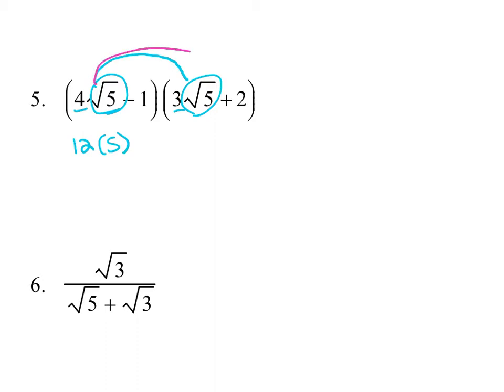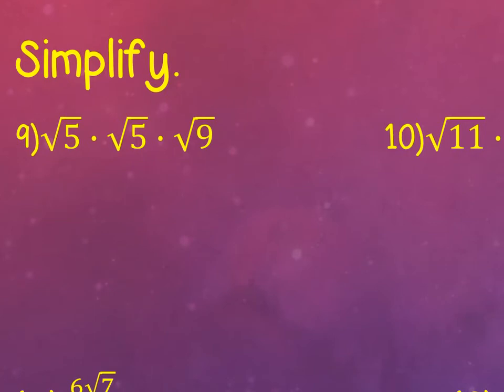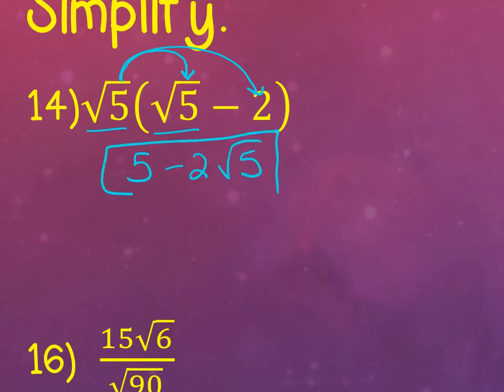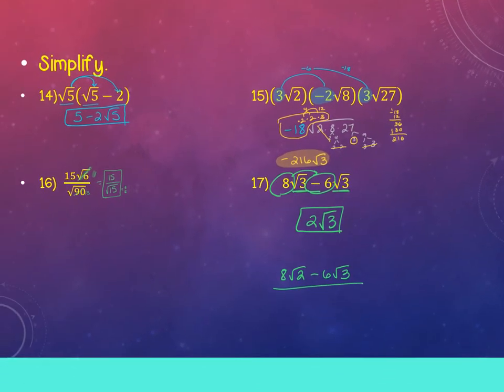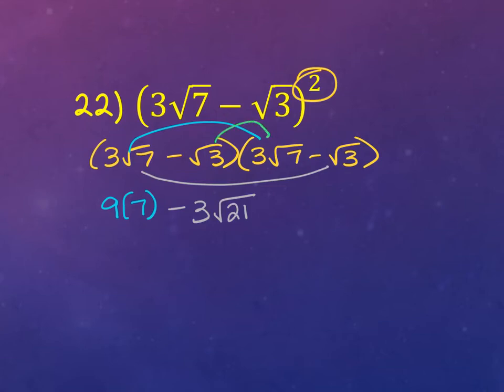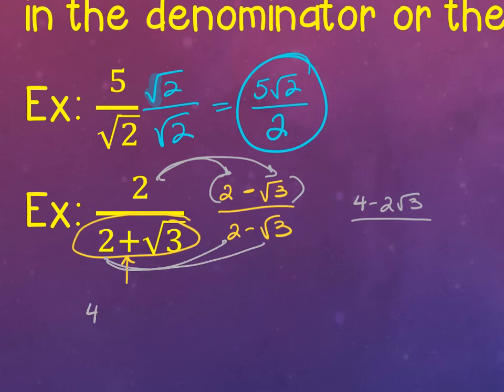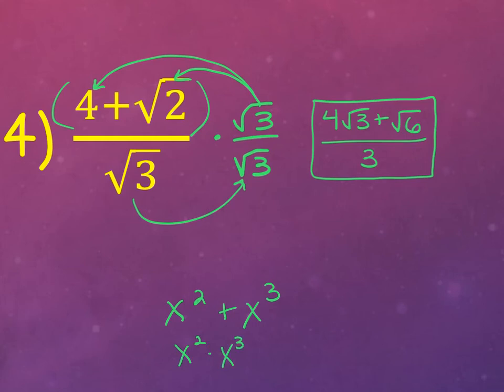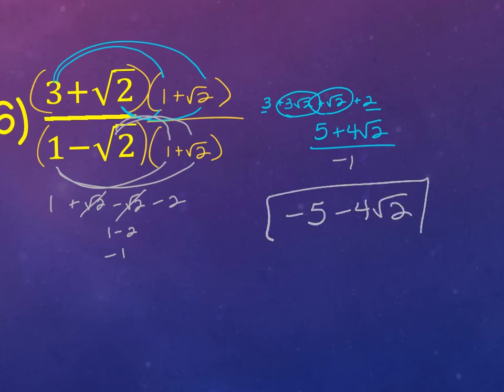8.25_P.2 part 4 cont.